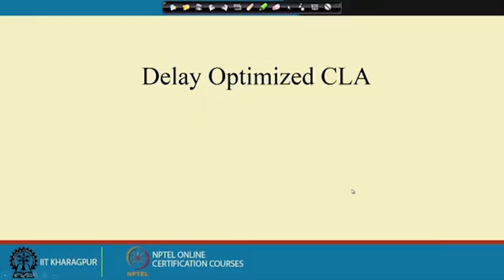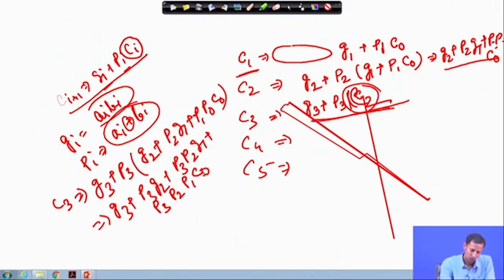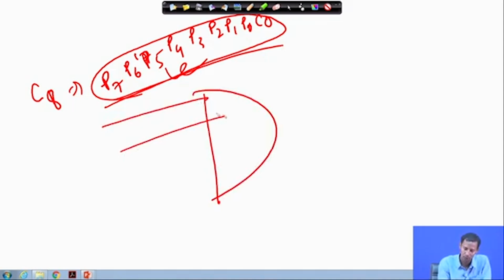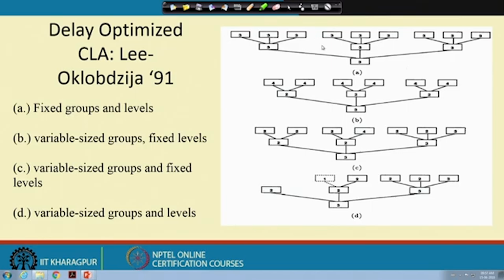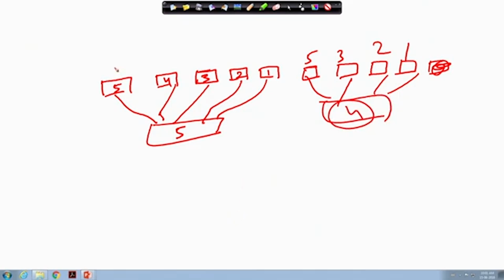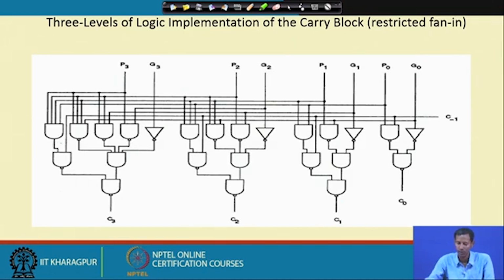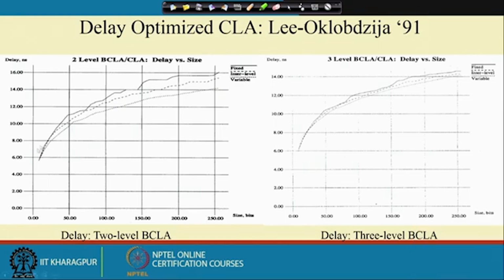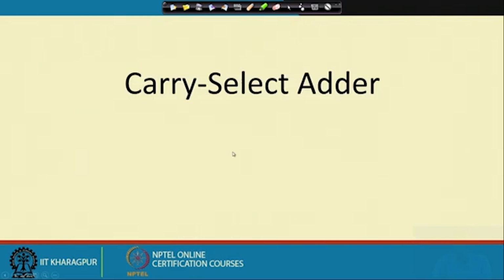Efficient Adder Architecture